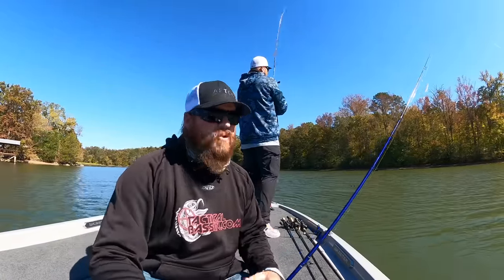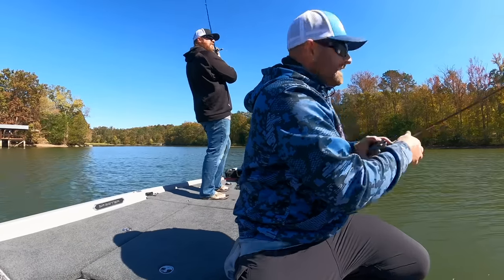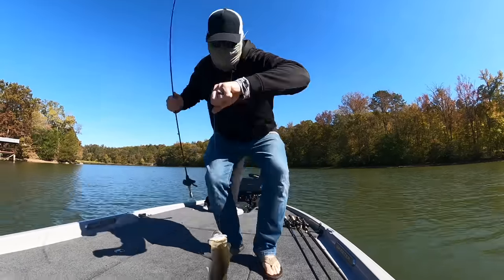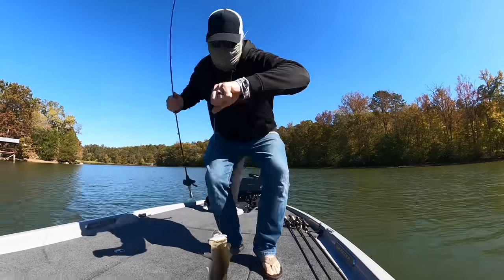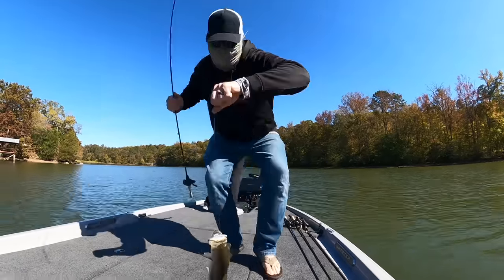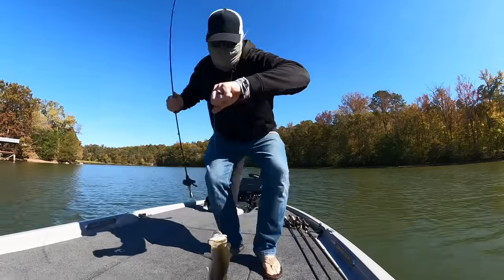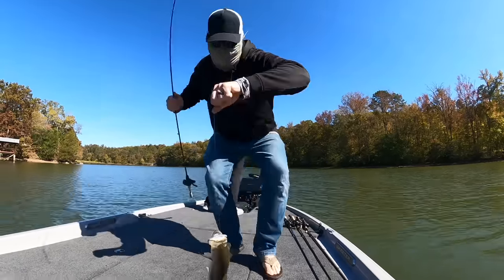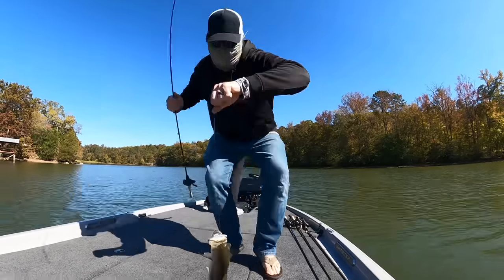Lipless Crankbait Tricks You Need To Try!! ( Stop Losing Fish! )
Lipless Cranks are amazing!! Today we're showing you all the tricks you need to know! These crankbaits catch great numbers of fish and they catch giant bass too! They can be hopped, ripped, or steady retrieved in open water, around cover, or along the bottom. With so many ways to fish them its easy to get lost, but not after today!

The lipless is one of our favorite bass fishing techniques. It shines in the Spring and Fall but can catch fish any time of year. Our two main methods are hopping the baits on bottom (what we're doing today) and steady retrieving them in the middle of the water column. The two methods utilize completely different baits and today we're explaining why.

Below you'll find links to the exact baits discussed in the video. We've included our favorite colors for each, the rods and reels we use to fish them effectively, and the components we upgrade to keep our fish hooked. All the links go directly to Tackle Warehouse where you can see detailed photos and descriptions of each item.

Sizes: 60 and 70
Today's Colors: SS Shad, SG Threadfin, Blueback Chrome

Size: 1/2 oz
Today's Color: Threadfin Shad

Colors: Ghost Minnow, American Shad

Size: 1/2 oz
Colors: Ghost Minnow, Summer Sexy Shad

Size: 3

Size: 4

Size: 6

Size: 6 (Front), 8 (Back)